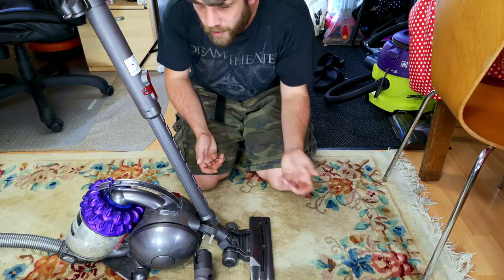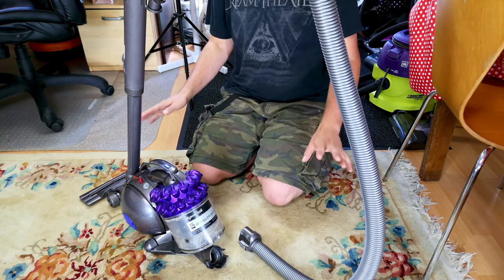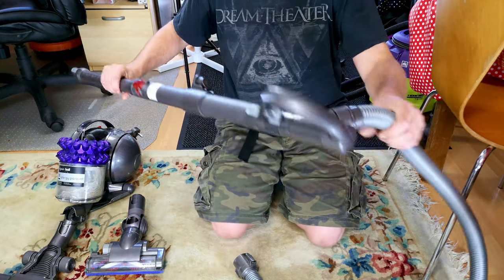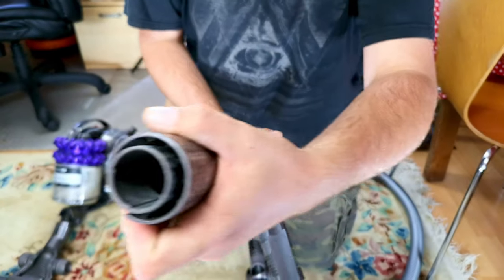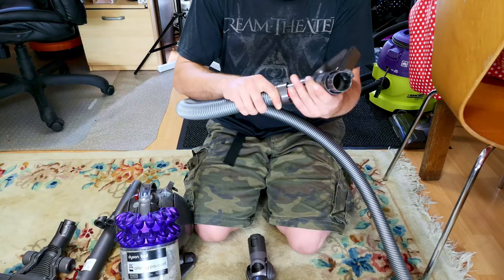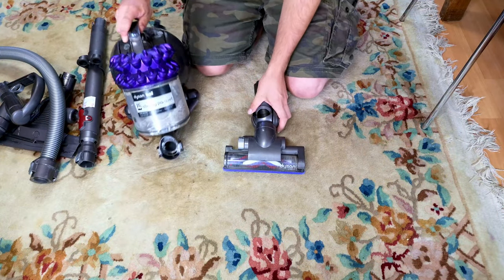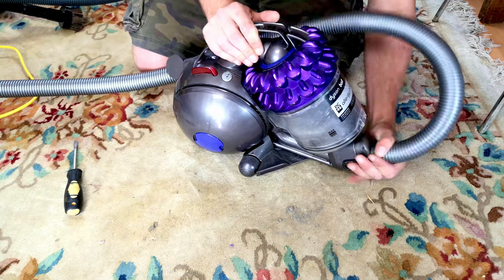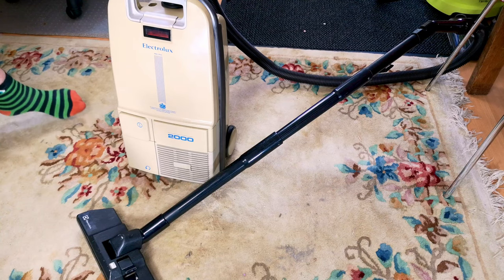12 Vacuums in 12 Months - August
It's time to say goodbye to the Dyson DC46, and see how it's performed, and what's annoyed me during a whole month of use! And time to see what's next for the Beko household in August